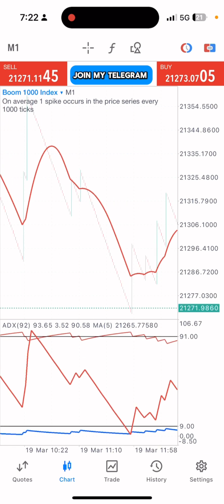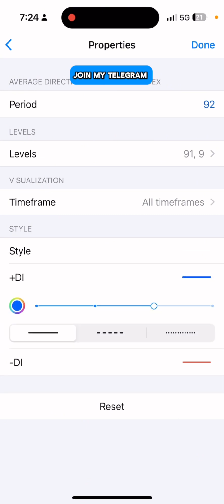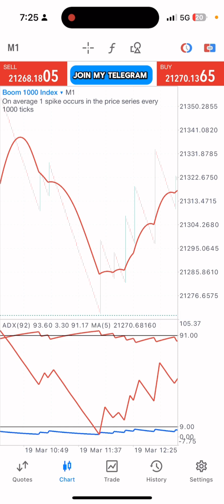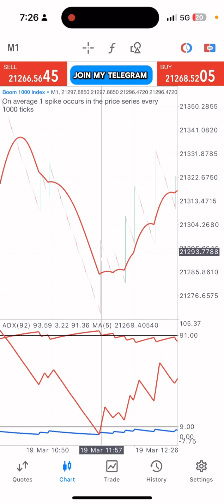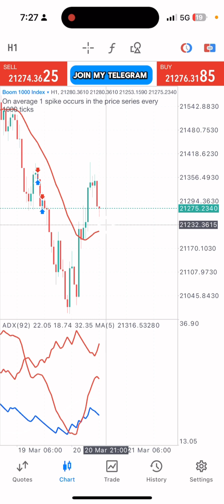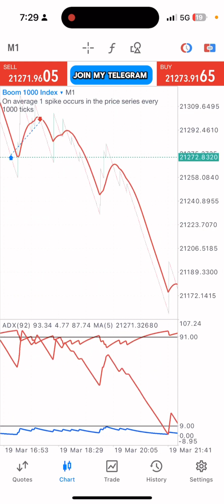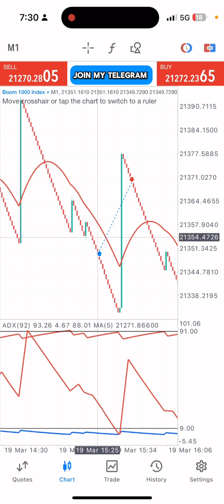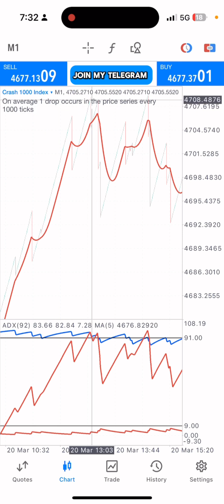How to catch spikes on boom and crash with a powerful strategy with 98% accuracy and make profit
Hidden Boom and crash powerful strategy with 99% accuracy to scalp the market and make profit

Boom and crash 99.9% level strategy to grow a small account and scalp the market to make profit

How to get 4 sure candles and catch spikes on boom and crash successfully | 99.8% accuracy

Boom and crash strategy to catch spikes and grow your small account and be profitable | 95% accuracy

Boom and crash spike catching and scalping strategy with 90% accuracy to make profit in 2025